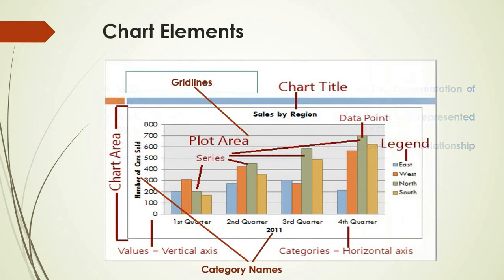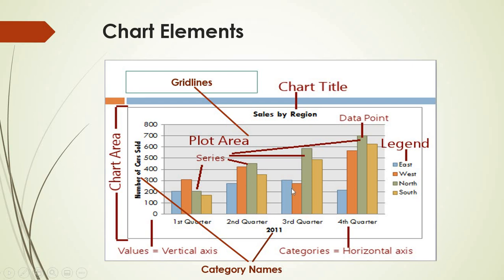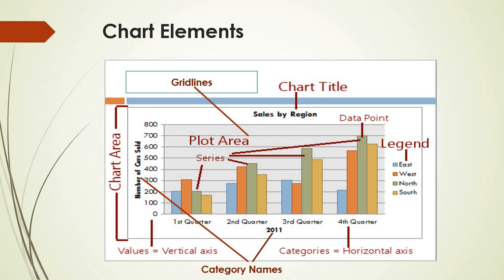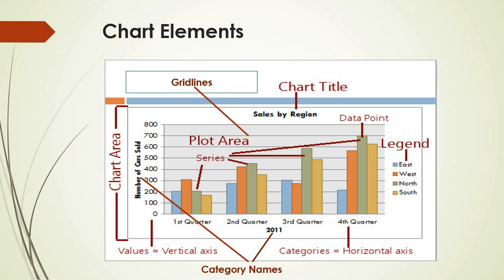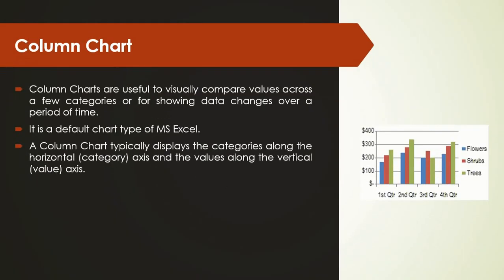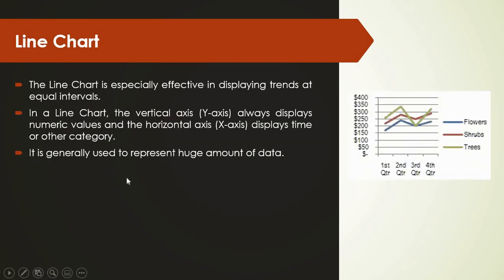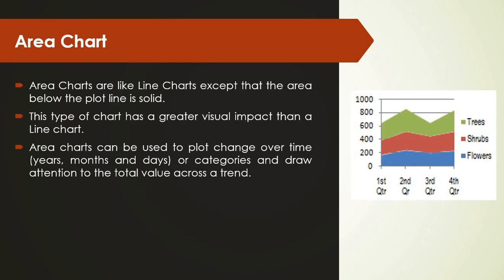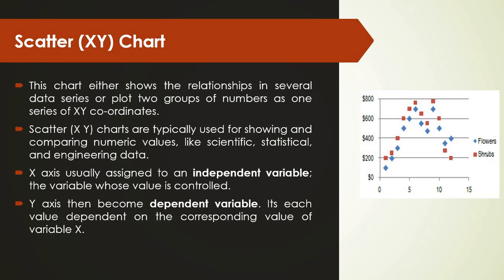Chart, its Elements and Types of Charts| Class IX| IT(402)| U-4 Digital Spreadsheet